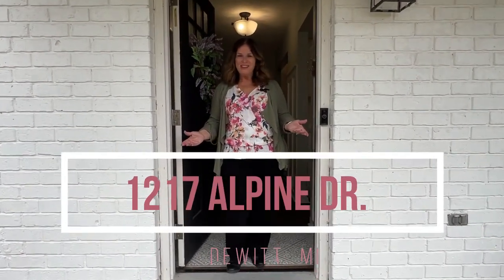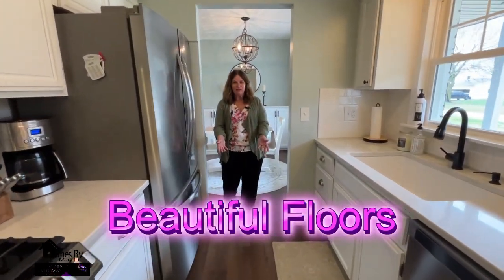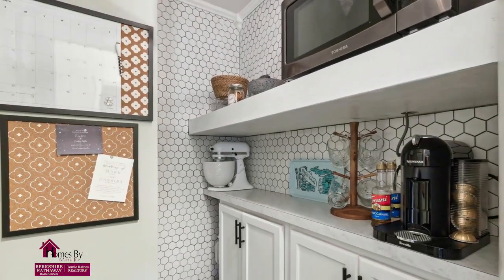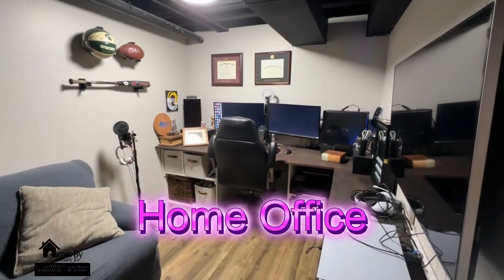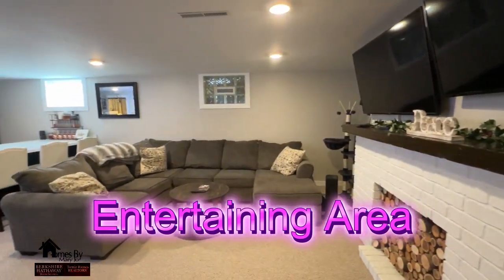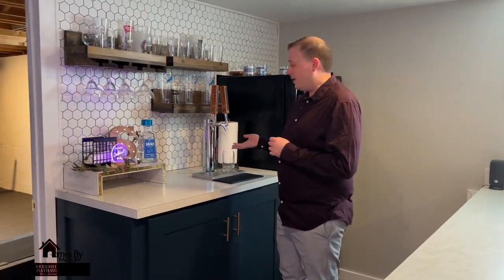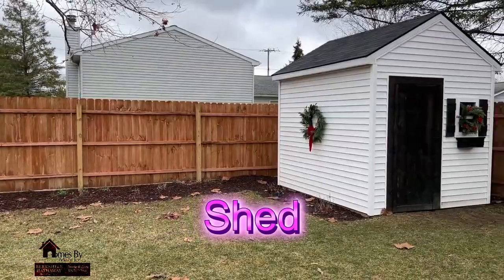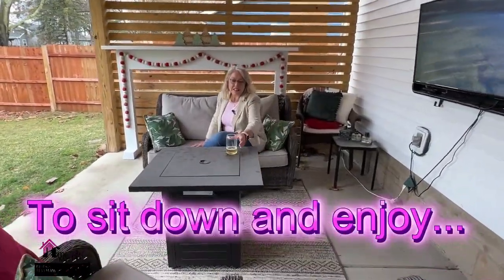JUST LISTED | 1217 Alpine, Dewitt, MI | By Realtor Mary Jo Garascia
This tastefully updated modern ranch home, elegantly updated and located in the Lake Geneva Subdivision, is move-in ready. The home boasts many upgrades, including quartz countertops, stainless steel appliances, renovated bathrooms with tile, stylish flooring, new interior doors, lighting fixtures, and appealing paint hues throughout. The finished basement enhances your living experience with a second fireplace, a bar for gatherings, a dedicated home office, and a personal gym. The backyard offers privacy with its fencing, an adorable shed, and a covered patio ideal for leisure and hosting. Recent enhancements to the property include an electric fireplace, new siding, windows, front door, garage door, and sliding glass door.

Residents can enjoy neighborhood features such as walking paths, beach access, and lake privileges.

Listed by: Mary Jo Garascia, Realtor
Berkshire Hathaway HomeServices Tomie Raines REALTORS
Homes by Mary Jo Team